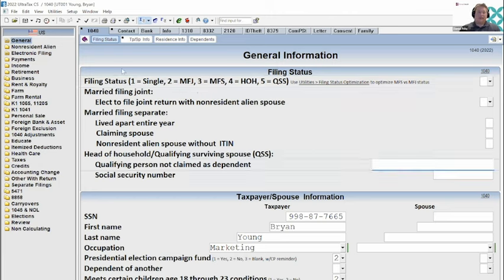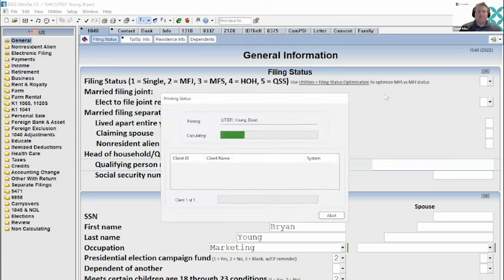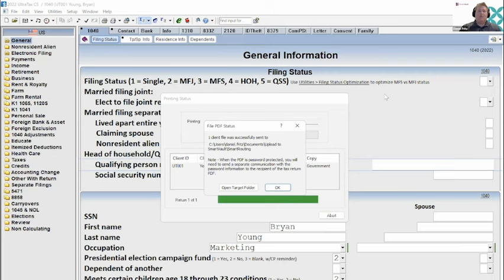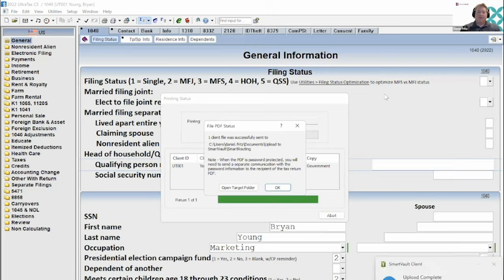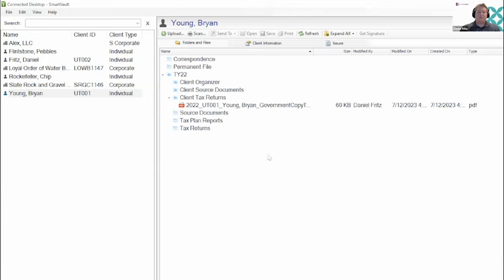Automatically and effortlessly route and organize files with SmartRouting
Built specifically for UltraTax users, SmartRouting intelligently routes and saves documents to the right location within SmartVault.